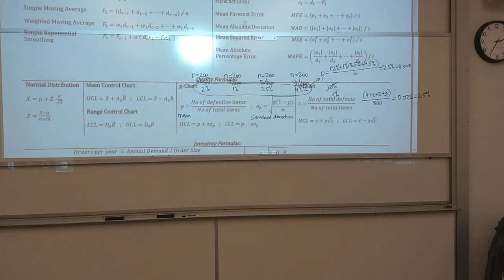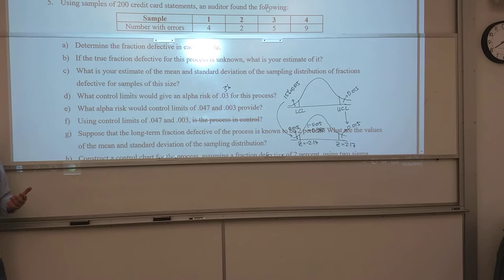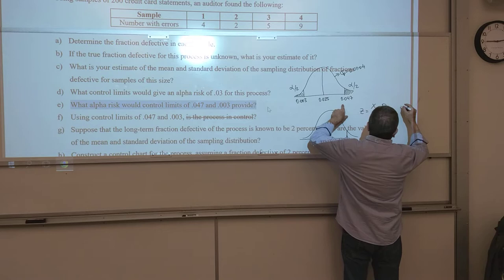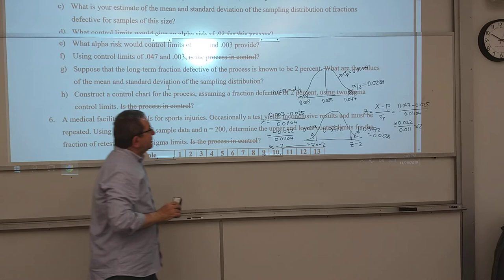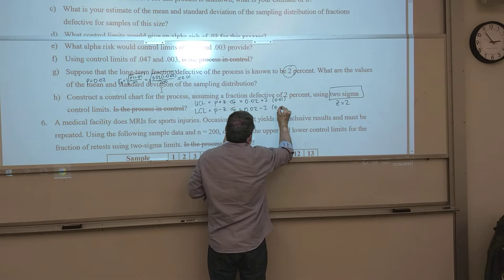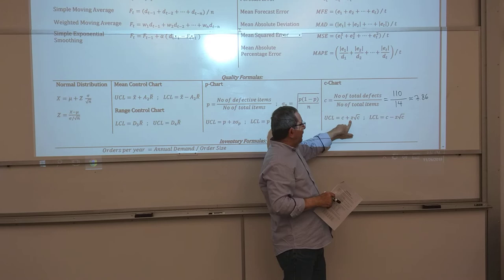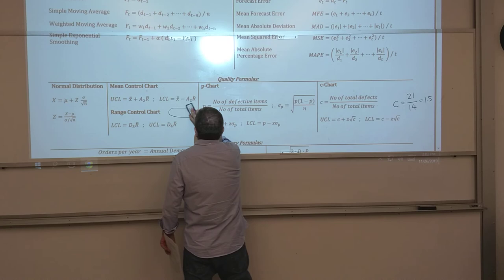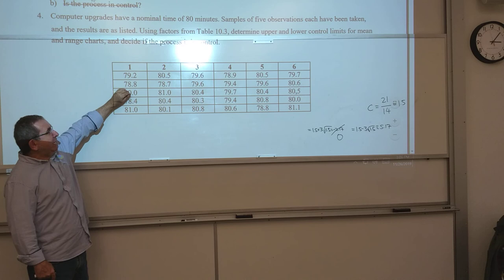Quality Problems Part 3